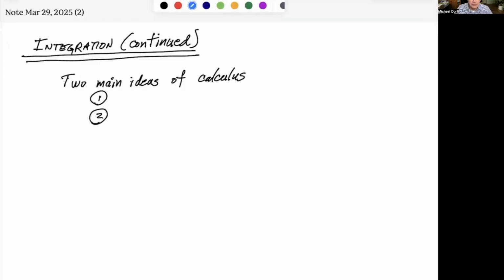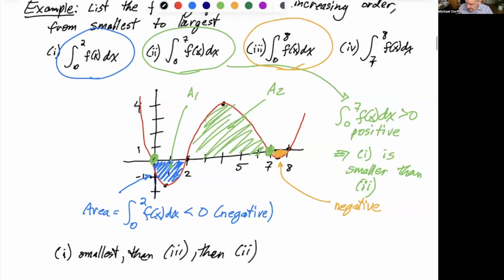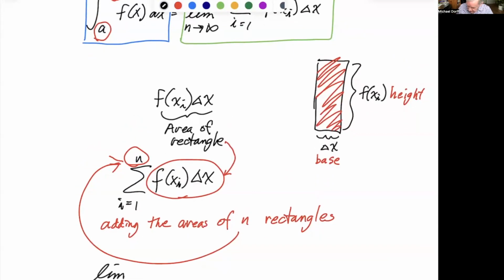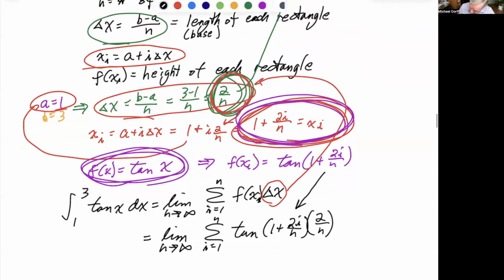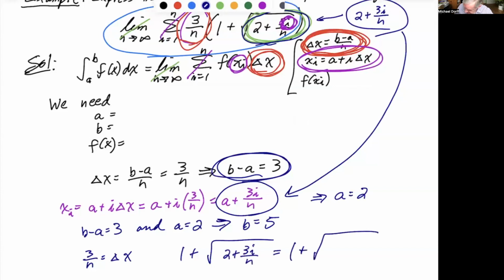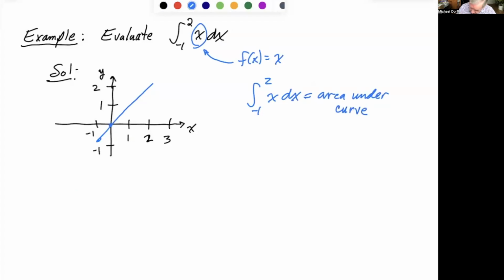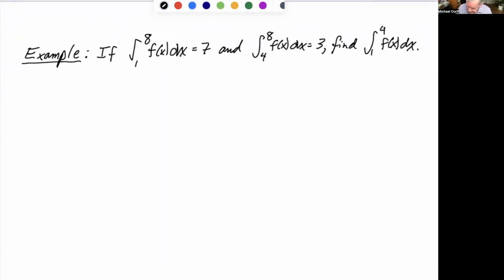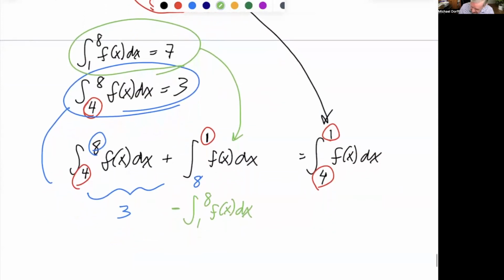Day 33: Lesson - Intro to Integrals, part 2